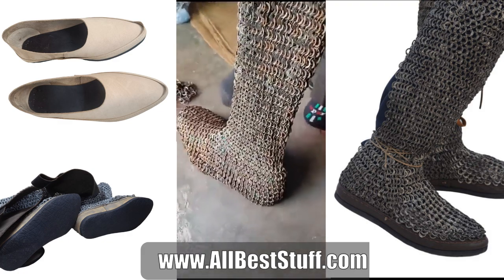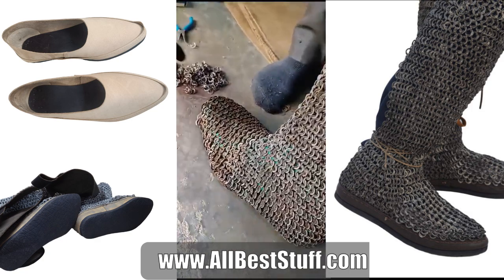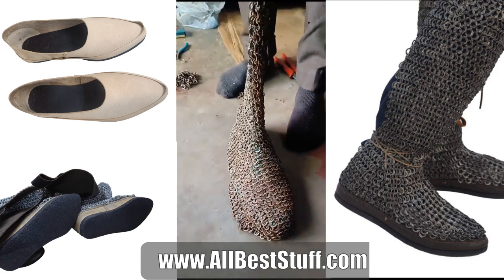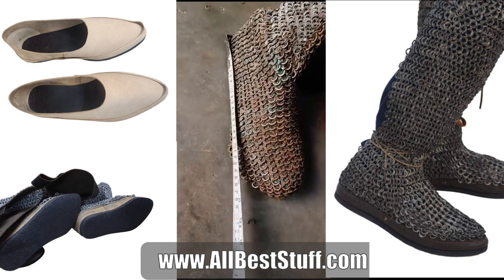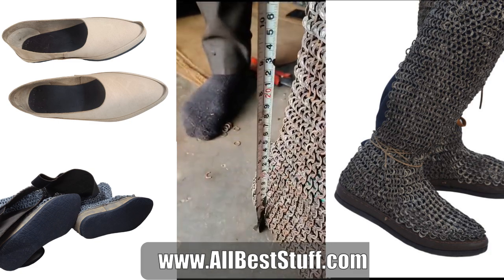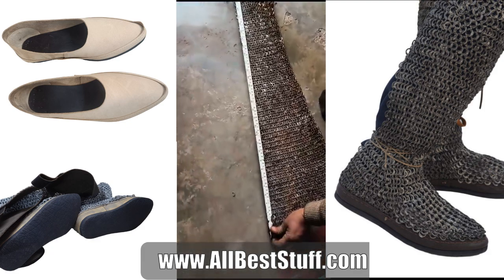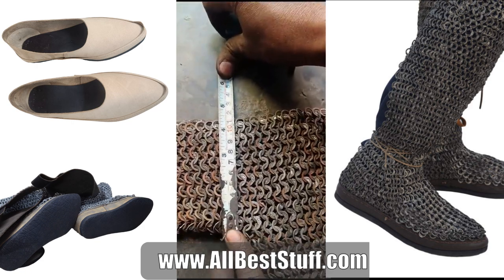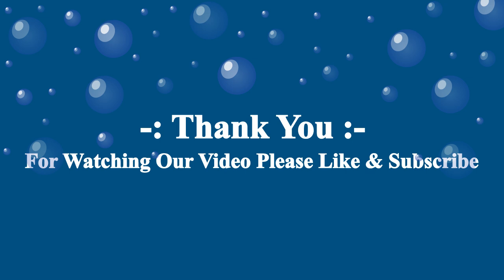Medieval Chainmail Legging: Production Video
A small video of chainmail legging during measurement adjustments in our shop.